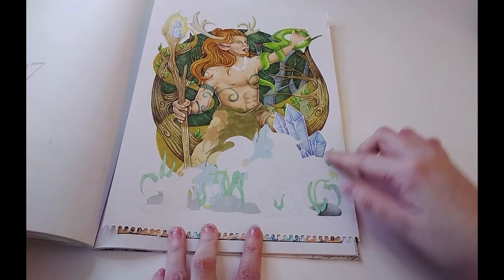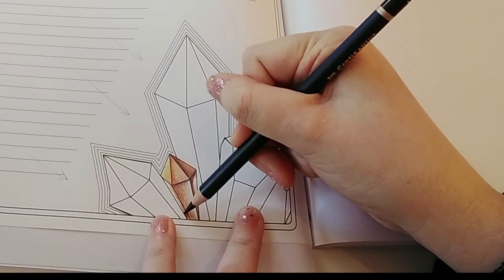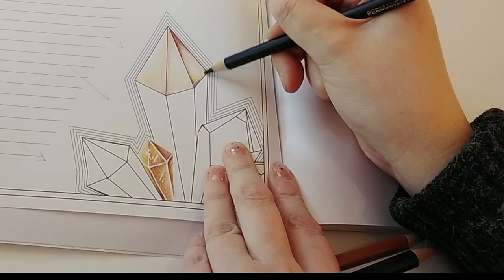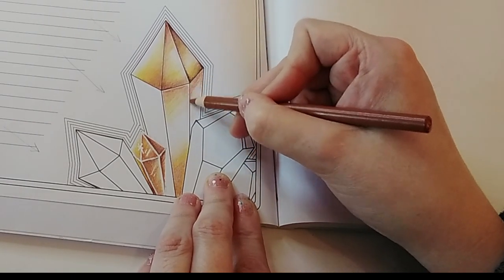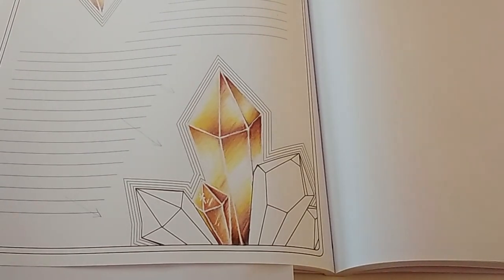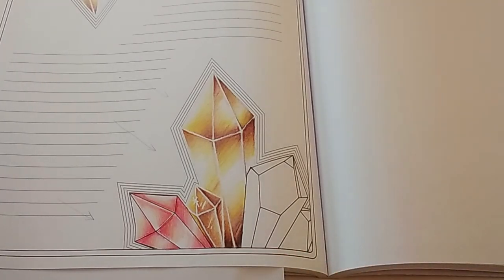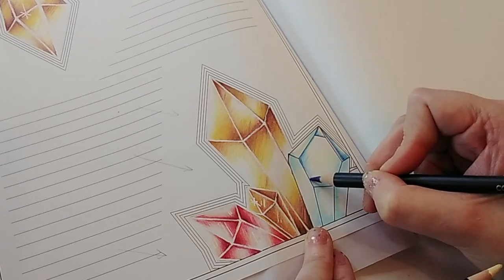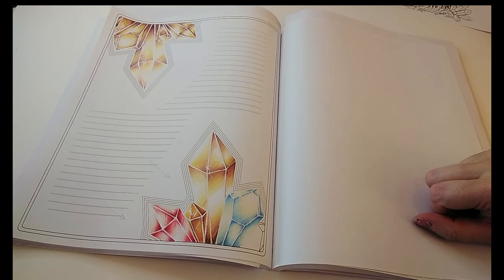How I colour - Transparent Crystals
After spending most of a day researching, experimenting and playing around I think I finally figured out a method to colour crystals and make them look transparent 😀 ( well, at least a lot more transparent than I could make them before lol ).  I was so happy and crystals are so much fun to colour now I can make them look shiny and see-through like I want them to ❤️  So - I've tried to share what I came up with. Hopefully it makes sense to you guys 😀

Image used from Coloring Book of Shadows by Amy Cesari

Also shown/mentioned:
My own art drawing - Cernunnos, available on my etsy
Colouring Heaven Dreamtime Special by Hanna Karlzon
Crystal dragon Freebie by Anastasia Ely Koldereva can be downloaded

0:00 Intro
5:18 Colouring an opaque, non-transparent crystal
11:56  Amber clear crystal
32:13 Red/Ruby clear crystal
42:42 Blue/Diamond or Saphire clear crystal
53:53 Summing up/outro